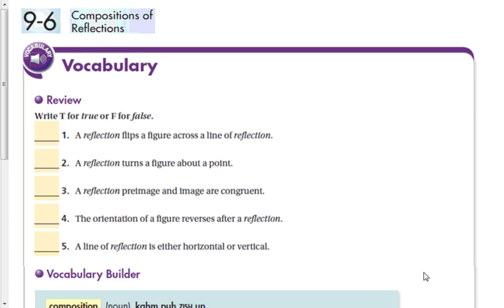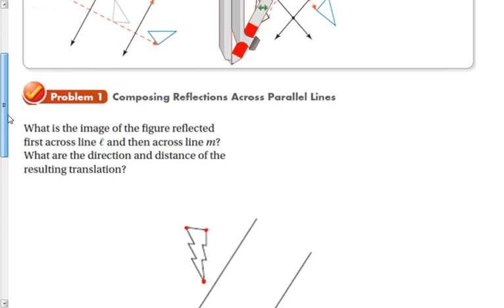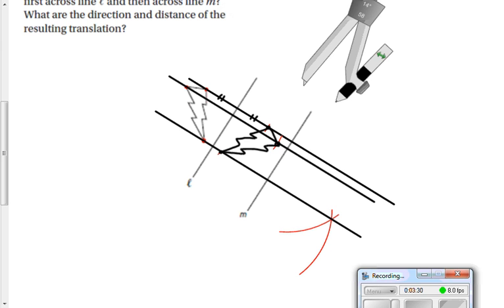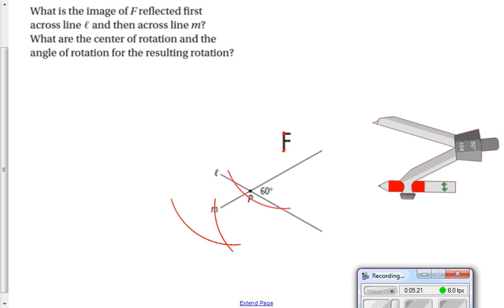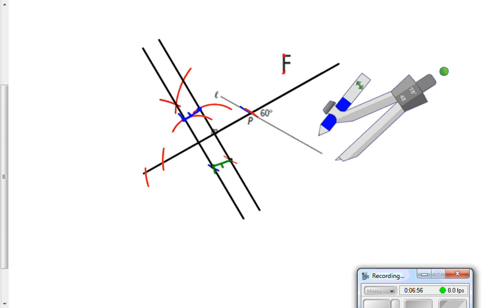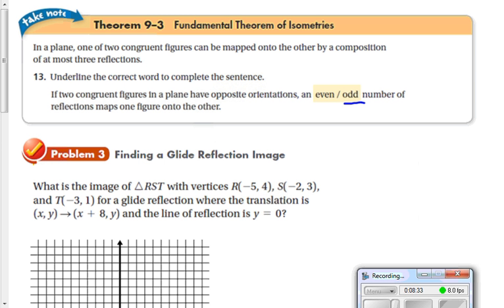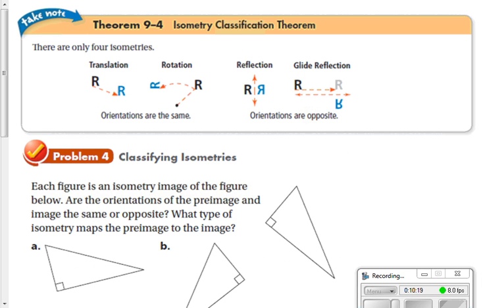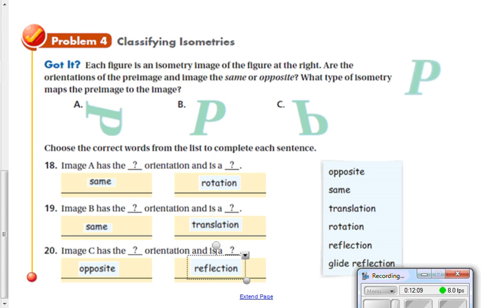Lesson 9 6